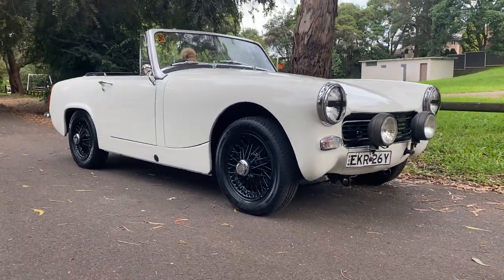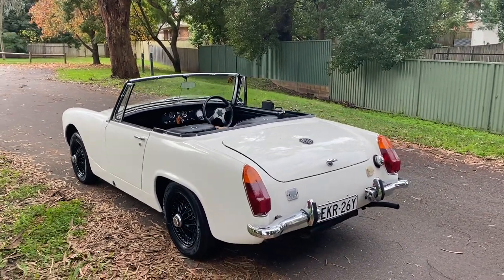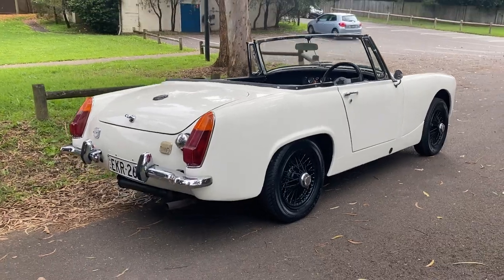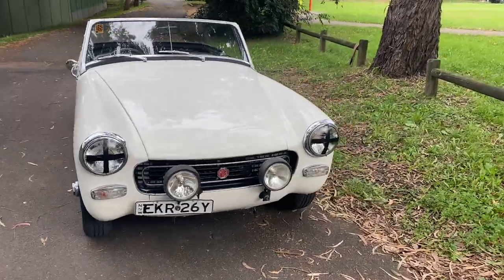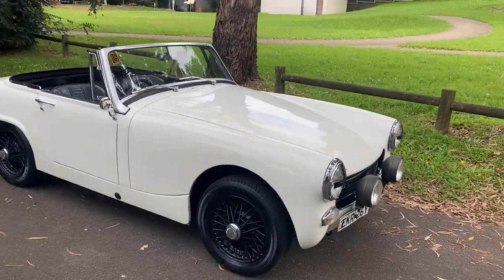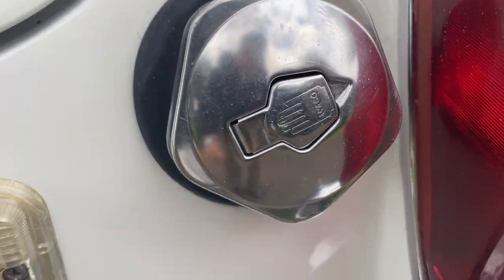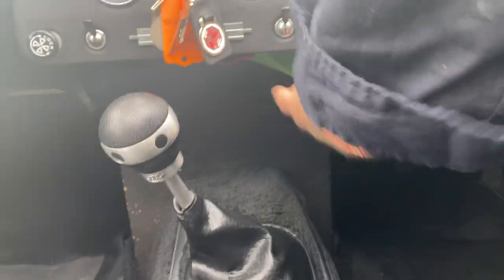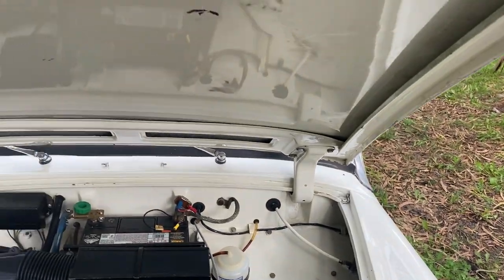MG Midget is a fun Work of Art that is very affordable For Sale @